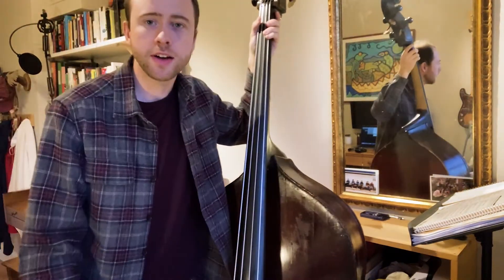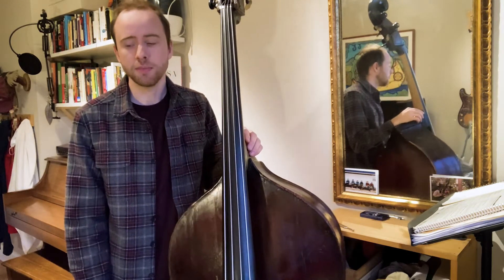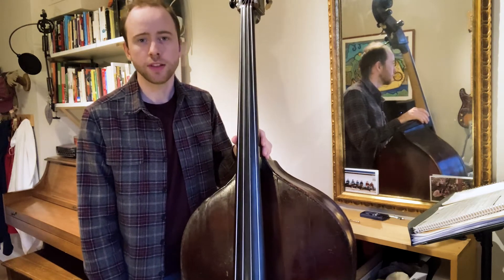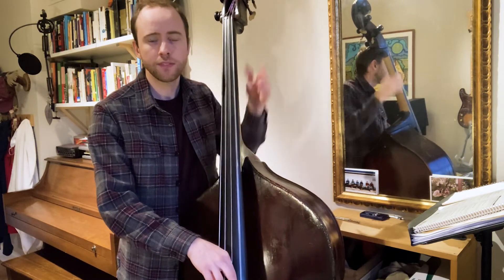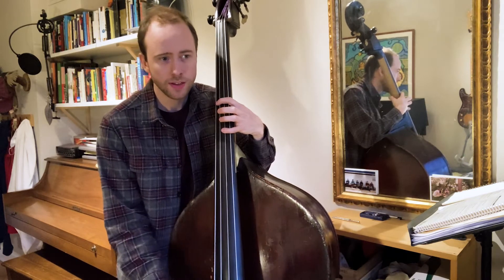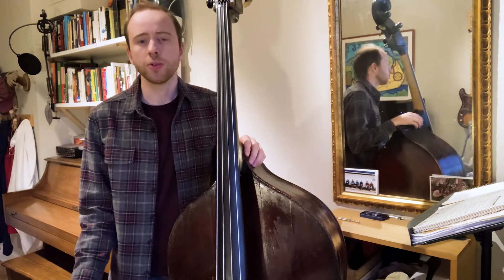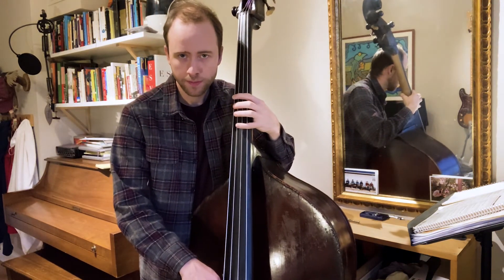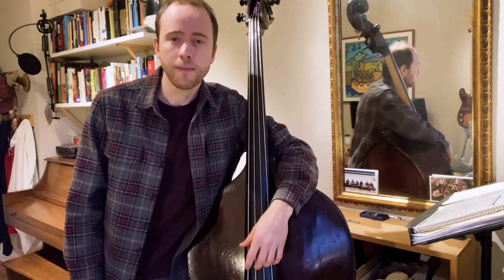How To Tune Like a Pro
How to correctly tune the double bass. My personal method with thanks to my teachers Ron Carter and Ben Wolfe.